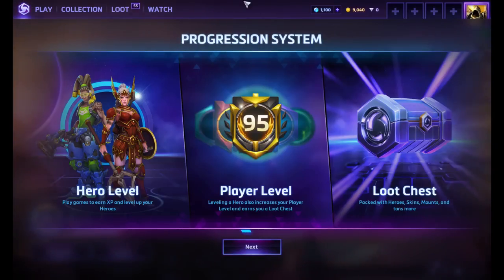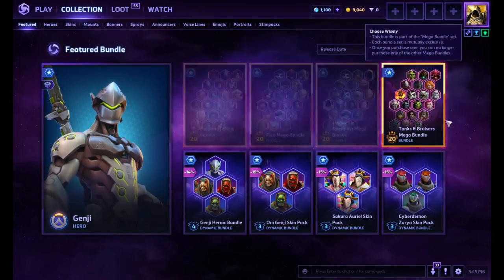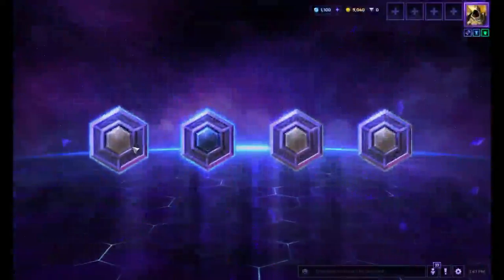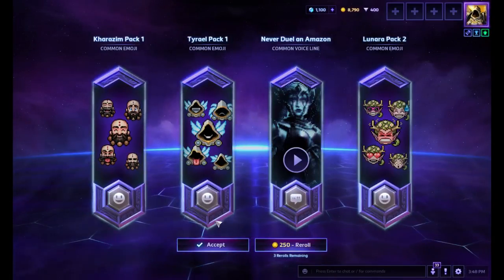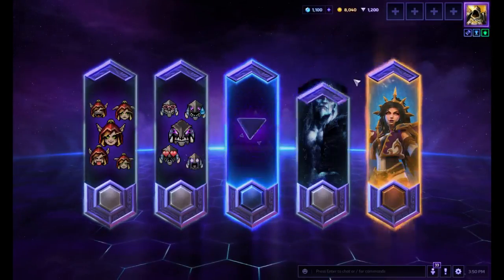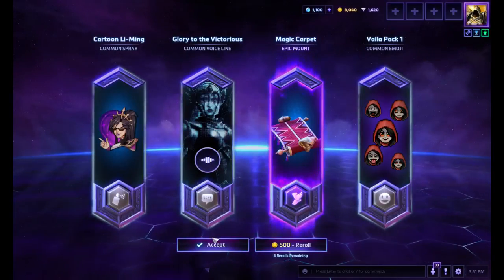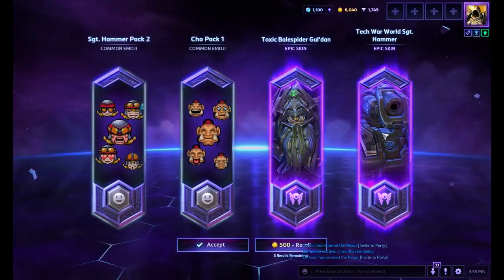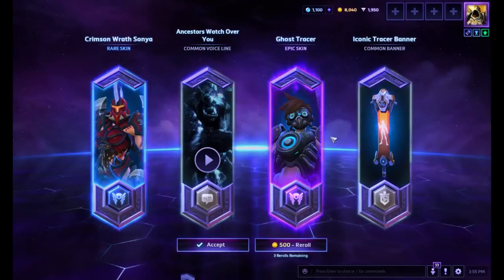Heroes 2.0 Unboxing!